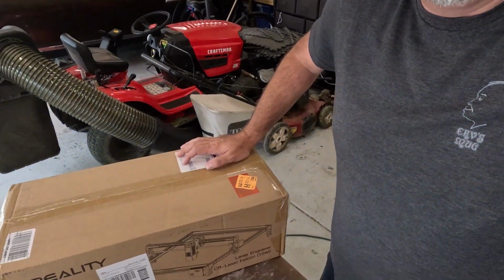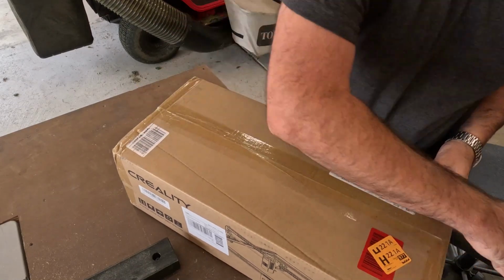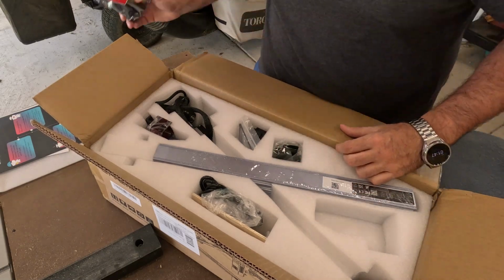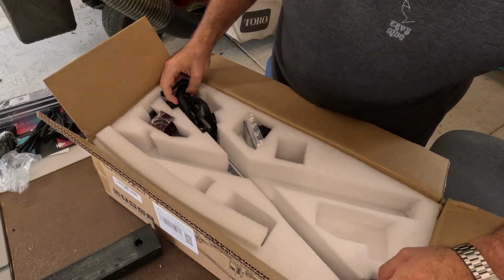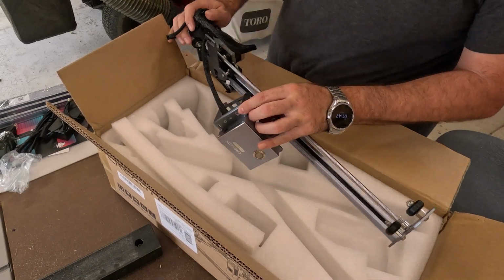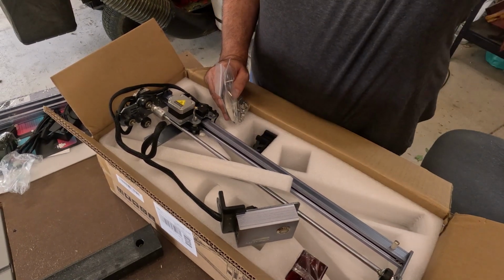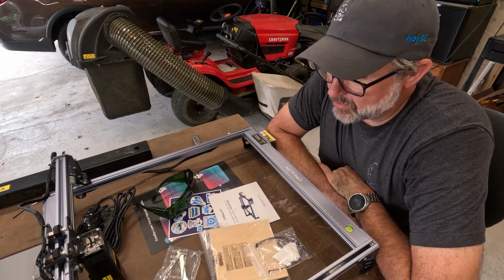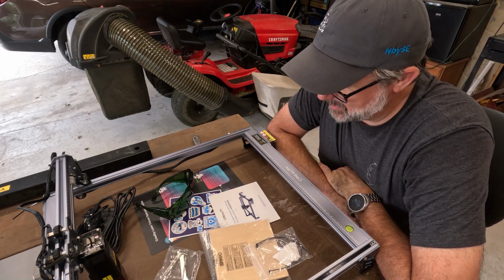Creality Falcon 10W Laser Engraver | Unboxing, Assembly, & Setup Review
So excited for the new laserengraving setup that just arrived. Can't wait to start sharing the pieces I make on this machine.